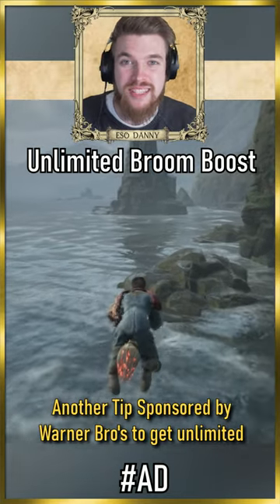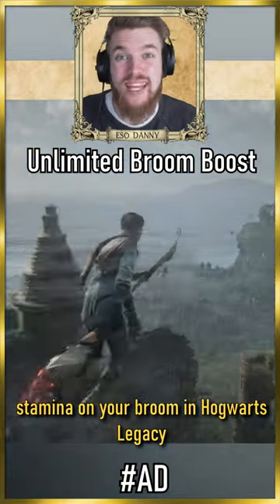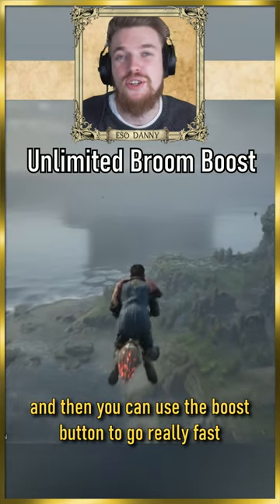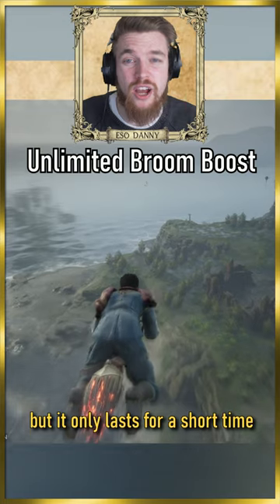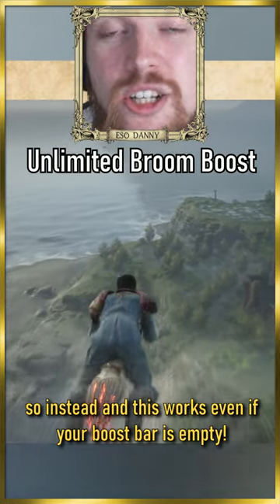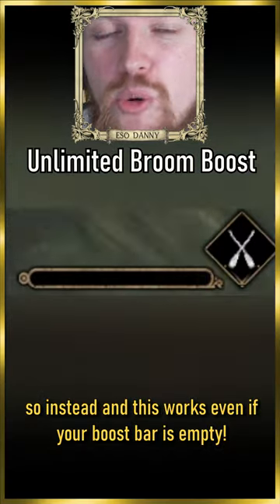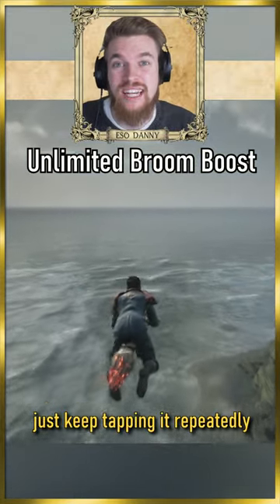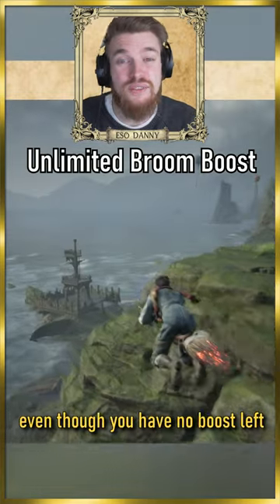Get UNLIMITED Broom Speed Boost in Hogwarts Legacy!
Hogwarts Legacy Tips to get unlimited speed boost on your broomstick!

 I share tips and tricks from the new Hogwarts Legacy gameplay. In these Hogwarts Legacy guides I share secret locations of collectibles, Collection chests locations, all field guide page locations in Hogwarts, all Merlin Trials guide, ancient magic hot spots, demiguise statues location guides, astronomy tables, landing platforms, infamous foes. side quests, magical artifacts, Harry Potter game references and other lore details you may have missed about Slytherin, Hufflepuff, Gryffindor and Ravenclaw during our Hogwarts Legacy walkthrough and Hogwarts Legacy let’s play and playthrough of the New Harry Potter game coming to PS5, Nintendo Switch, Xbox and PC from Warner Bros.